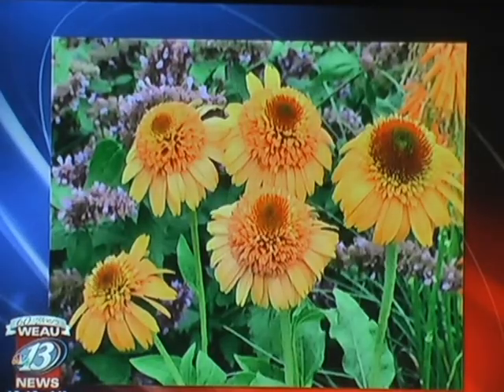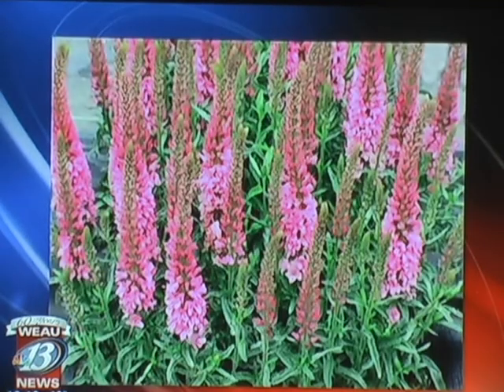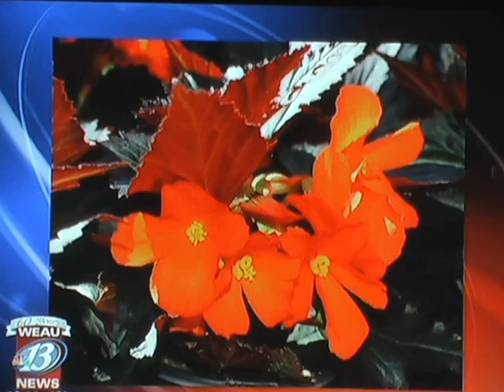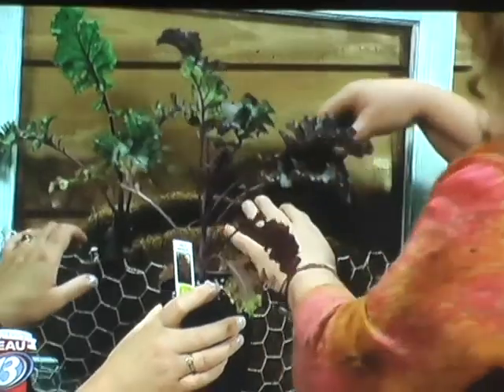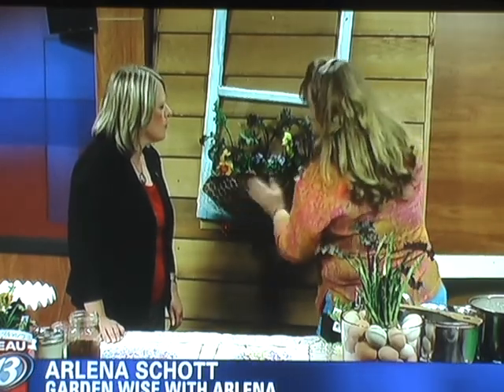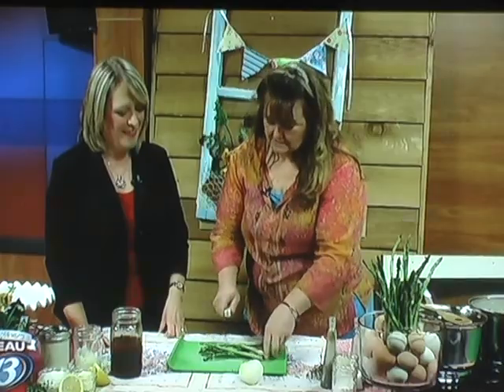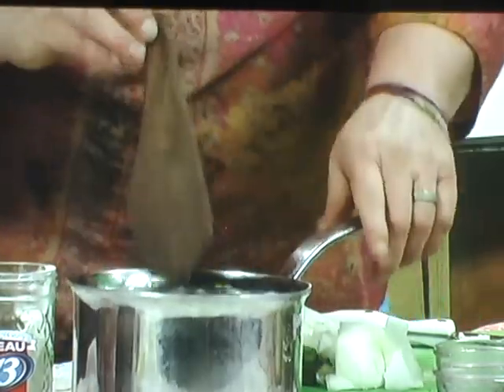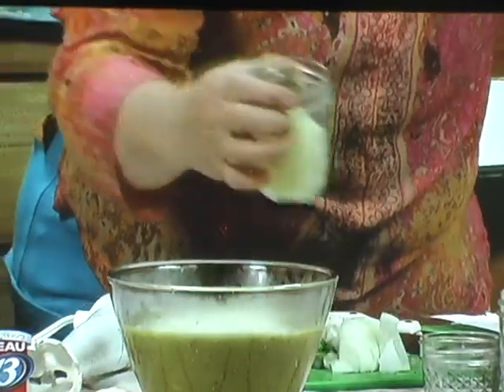SpringFun shared on NBC WEAUTV13TODAY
Arlena Schott shares some New Plant Varieties along with a re-purpose spring project and then some Delicious Asparagus soup!